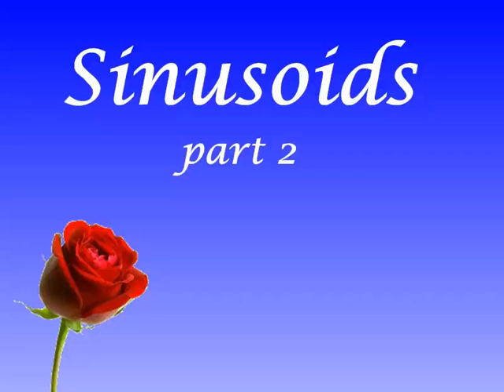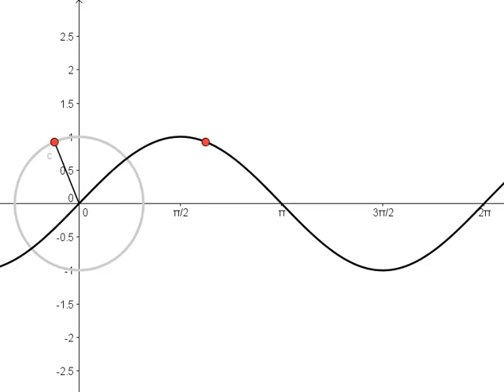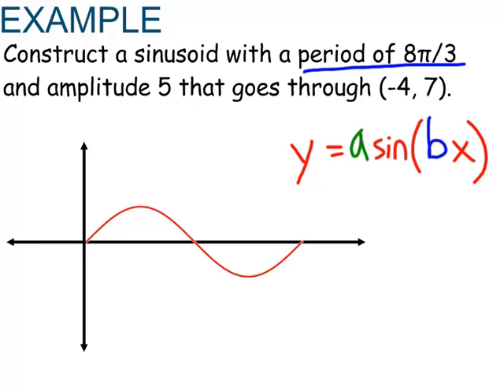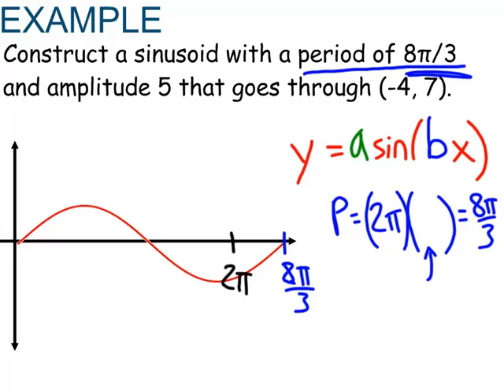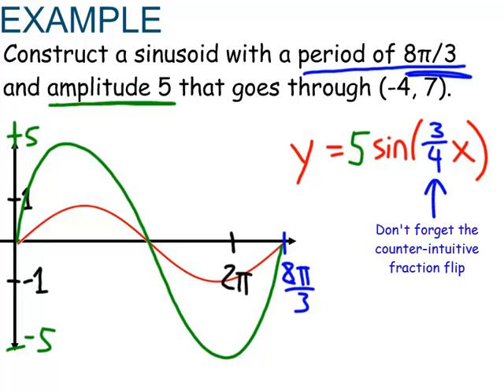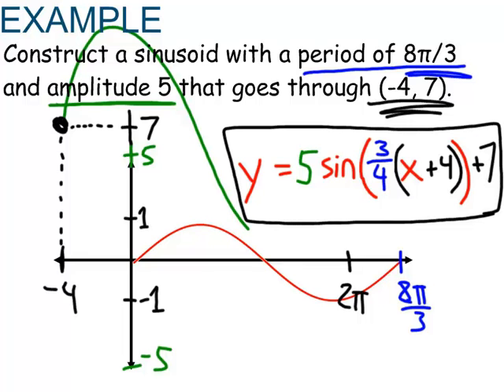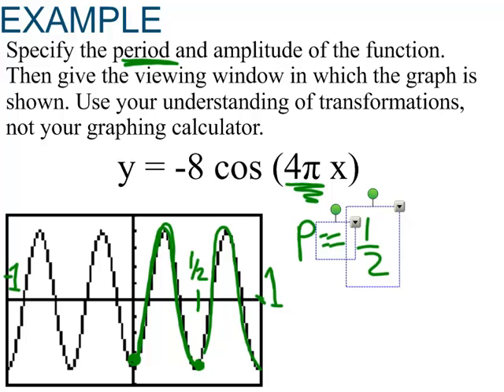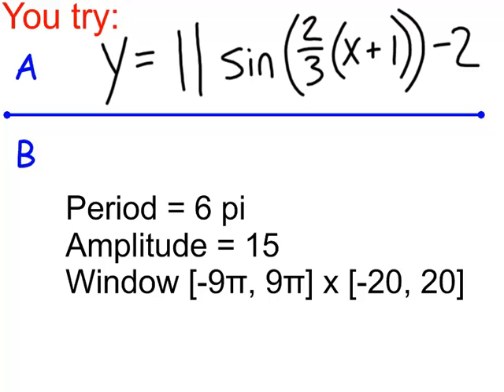4-4_Sinusoids part 2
Continuing to learn to work with Sinusoids.